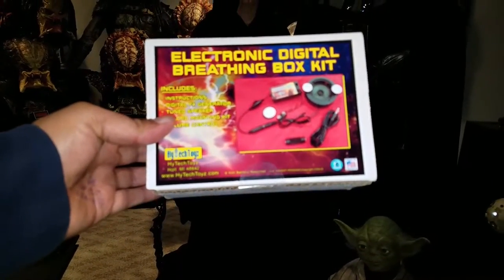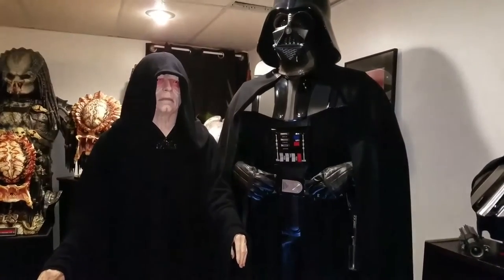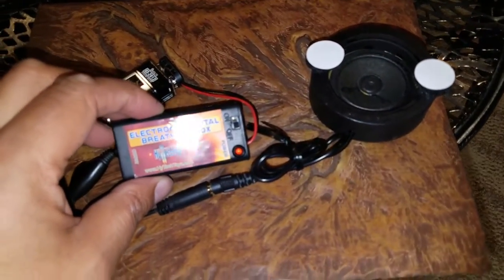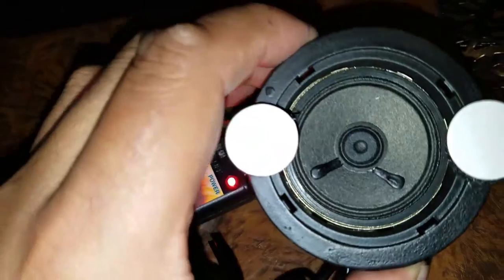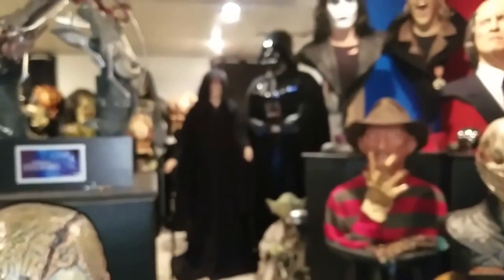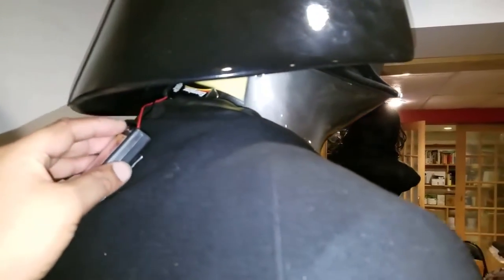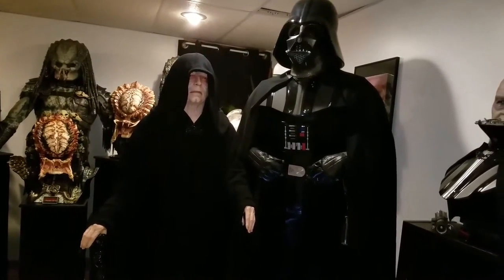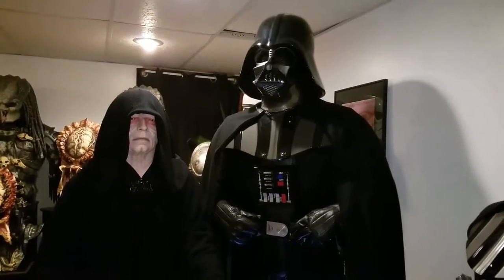Darth Vader breathing kit by HyTechToyz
This is a brand new digital sound file that replicates Darth Vader's infamous breathing sound.  Because it is a brand new digital track, it contains no outside noise from a sound track. It is 100% crystal clear and clean.  The sound file is played from a 16-bit HD quality digital chip set, converted to analog, and run through an amplifier and a volume control.  Finally, the sound is output to a high fidelity speaker that has been tuned for this specific purpose.

Purchased on ebay for $69.99, I highly recommend this for anyone looking to add a special touch to their life sized statue or display.